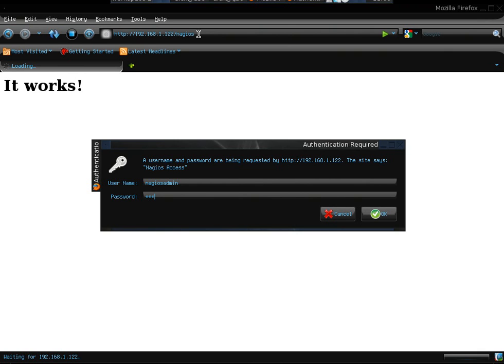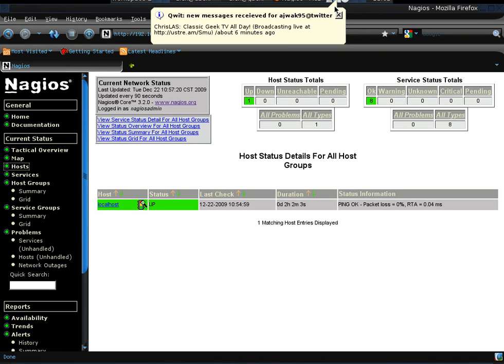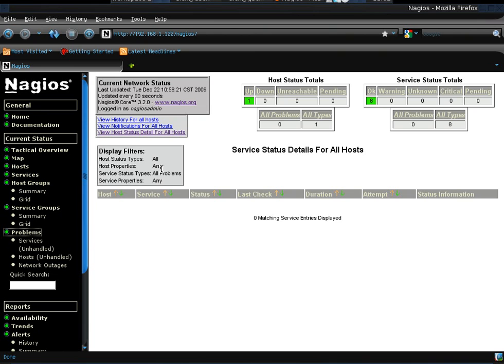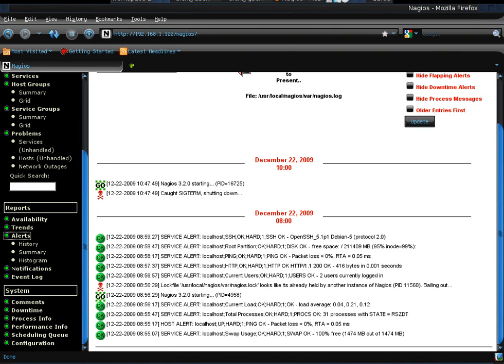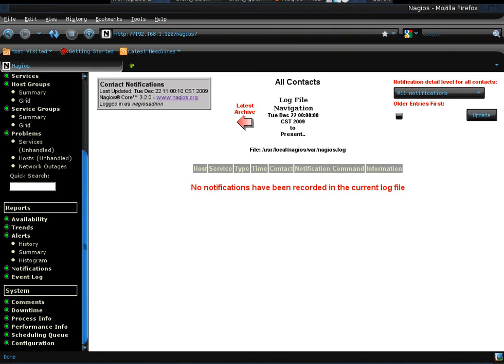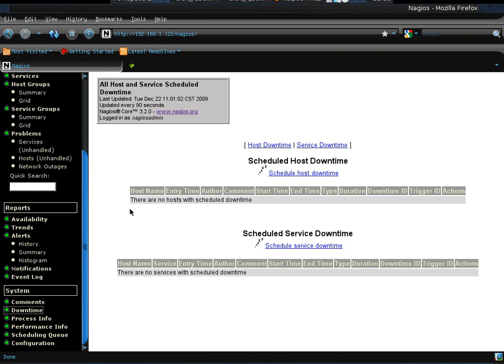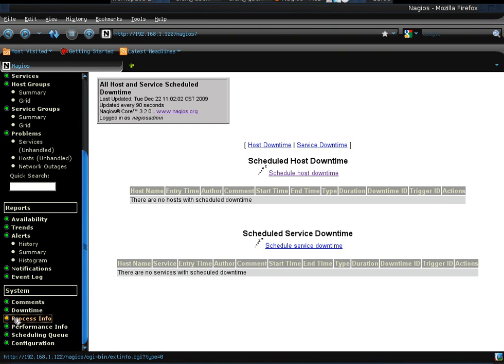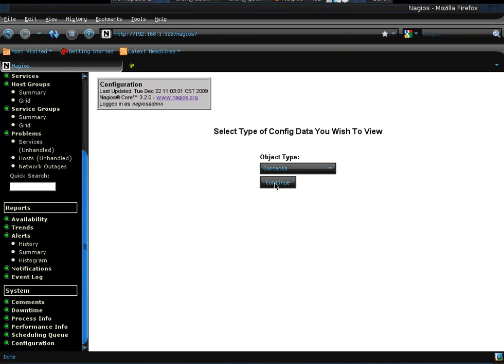Nagios Part Three: Web Overview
This is a very quick and vague video on the web interface for our newly installed Nagios.